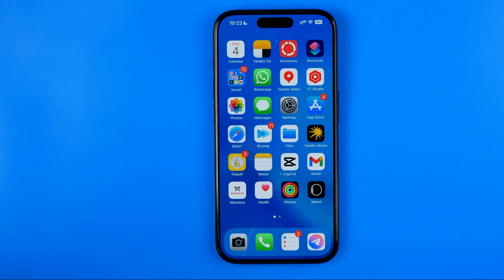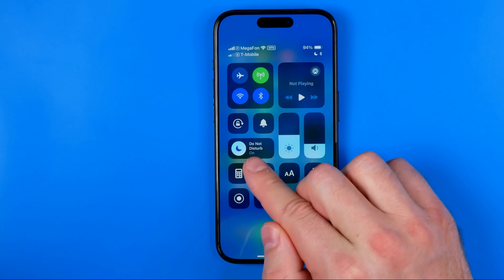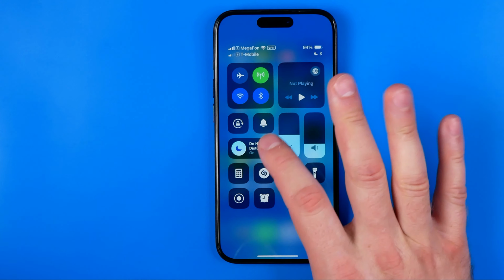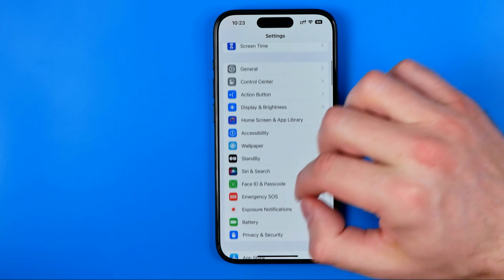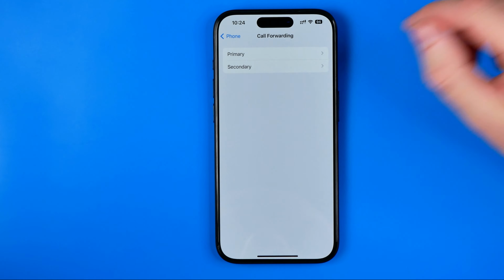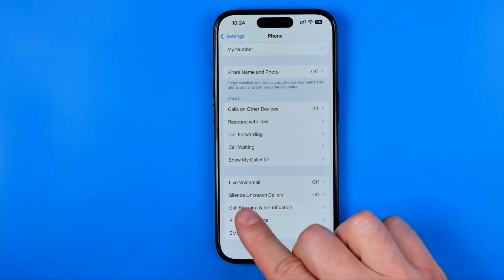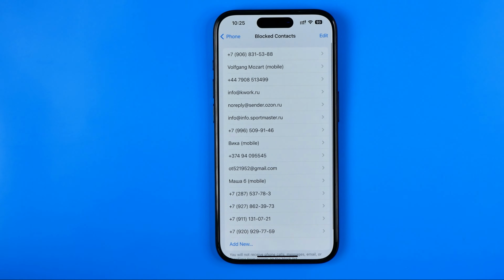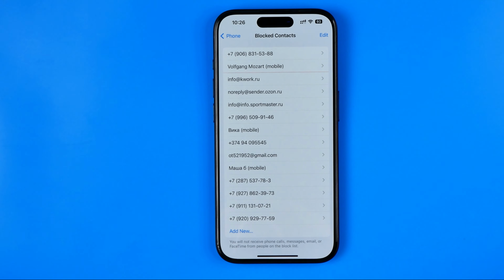iPhone Not Receiving Incoming Calls (Fixed)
Here's iphone not receiving incoming calls (fixed)!